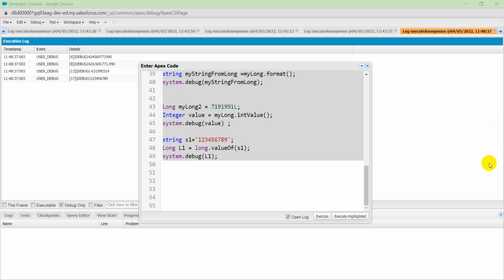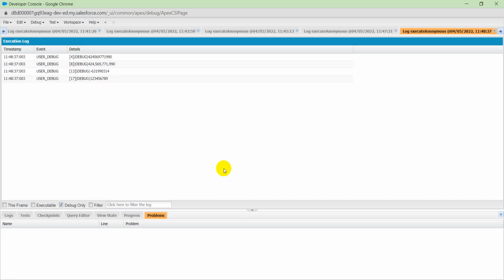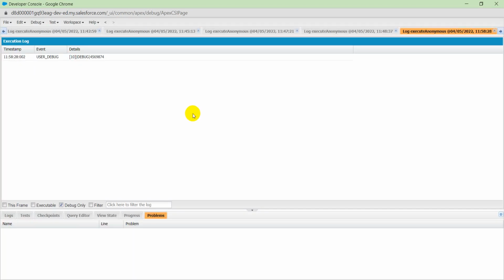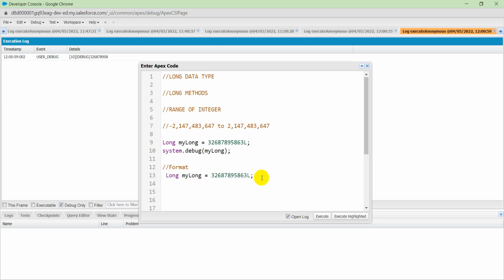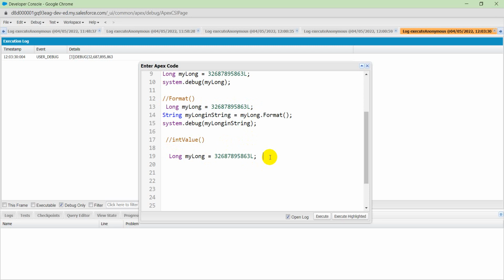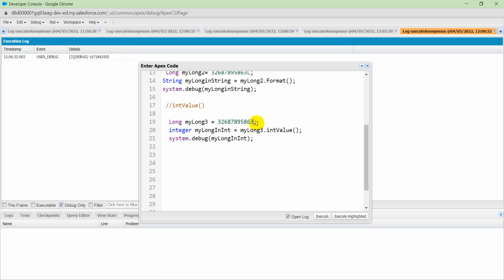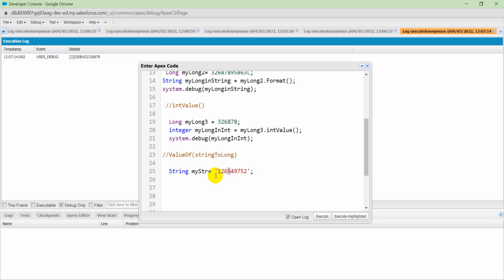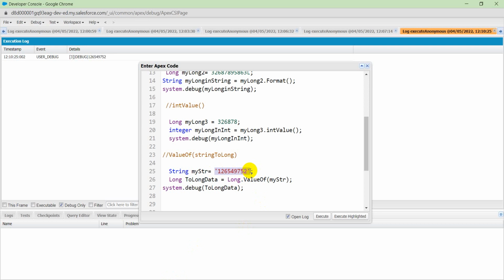Apex 06 || Long Data Type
Long Data types